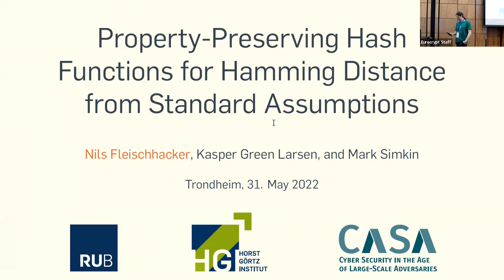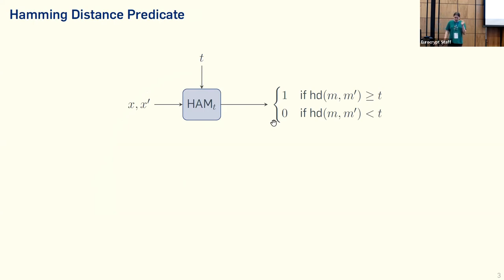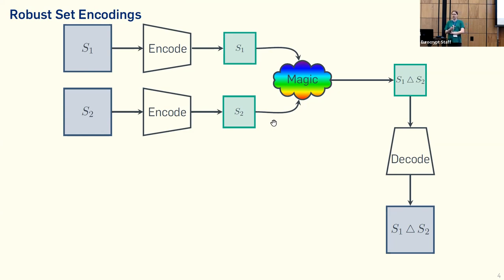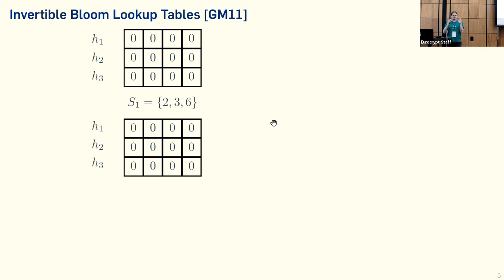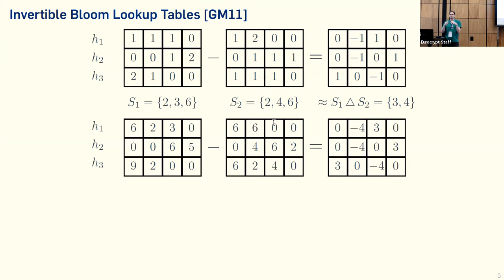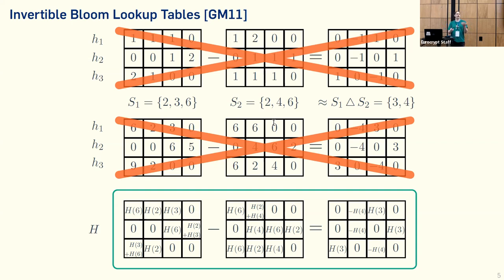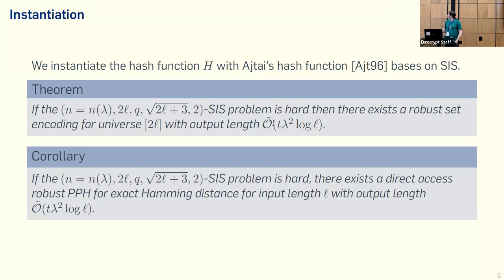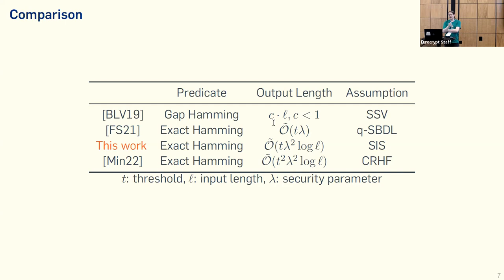Property-Preserving Hash Functions for Hamming Distance from Standard Assumptions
Paper by Nils Fleischhacker, Kasper Green Larsen, Mark Simkin presented at Eurocrypt 2022